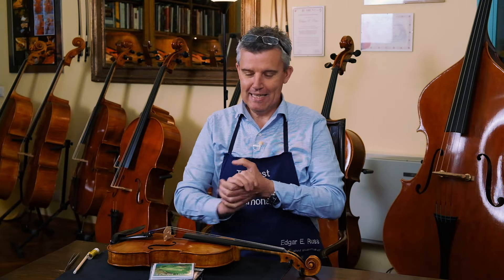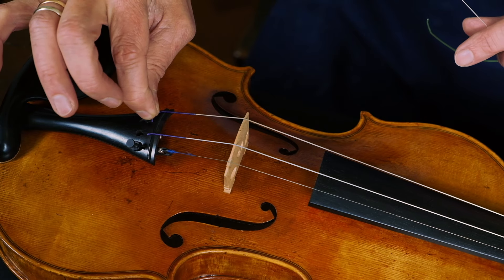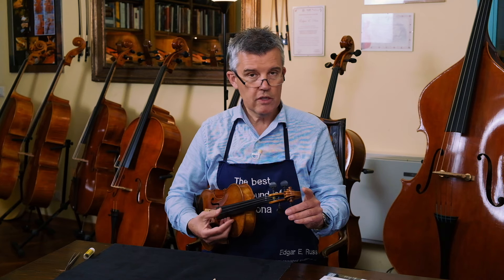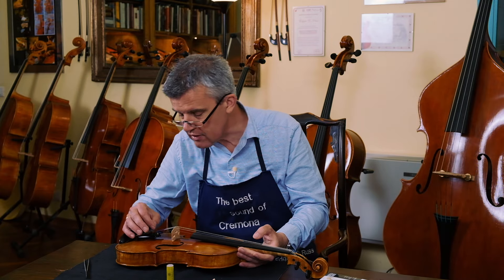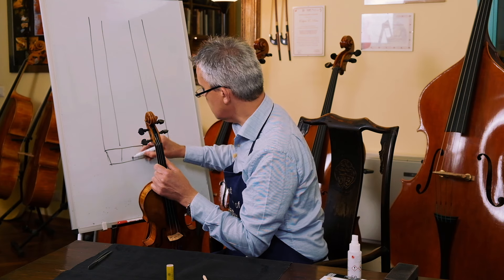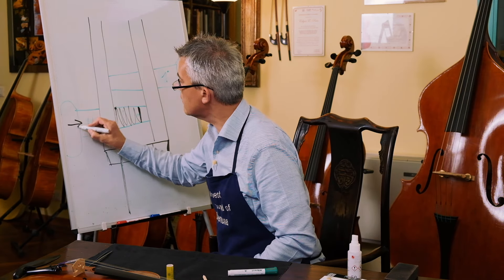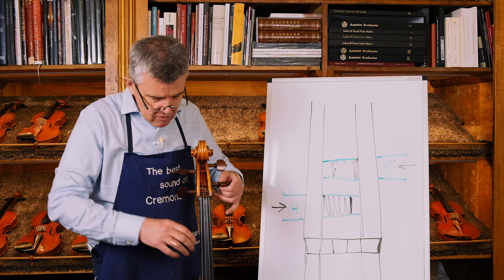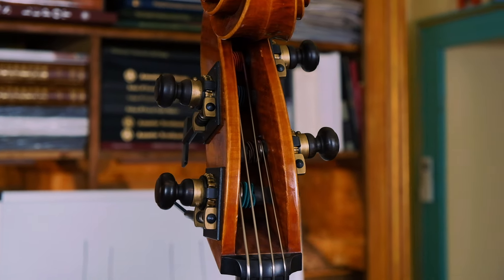How To CHANGE a violin STRING like a PRO violinmaker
Dear Friends,
Today I will show you the best way to change a string; how to avoid small problems with the pegs, and we will also see a simple and effective way to get the pegs turn well without any resistance.
I actually make my living by constructing new built violins viola cello and double basses.
If you are interested in going deeper into violin making, I suggest you to become one of my online academy students at my Edgar Online ViolinMaking Academy:
In the academy you can choose which course to go for among various courses such as: Ribs Making, Scroll Carving, Set up & Sound adjustment, Varnishing and of course The Violin Construction course.

Edgar